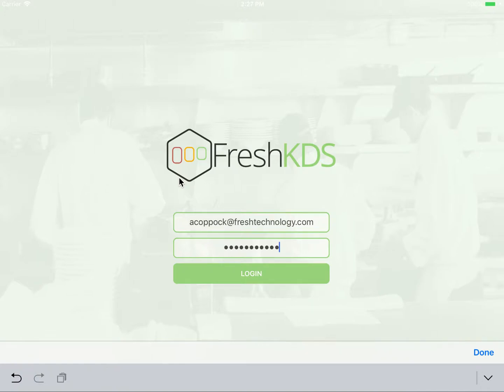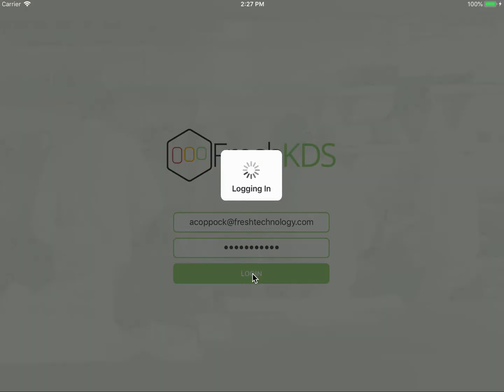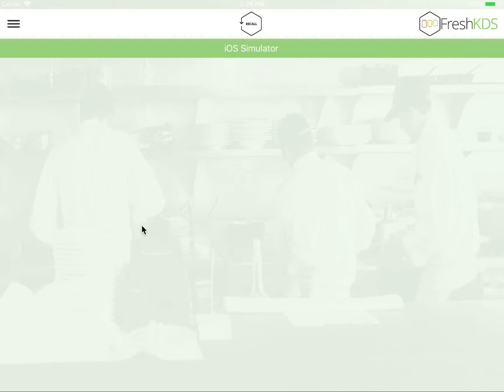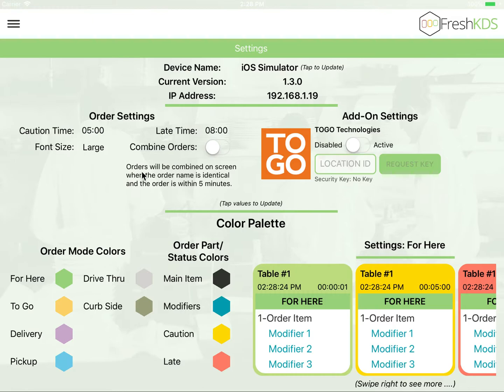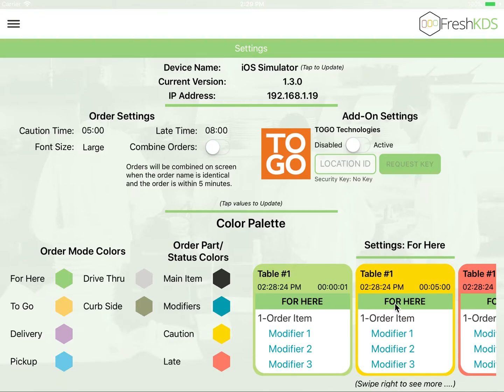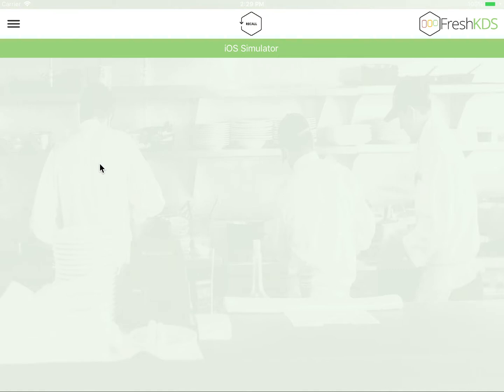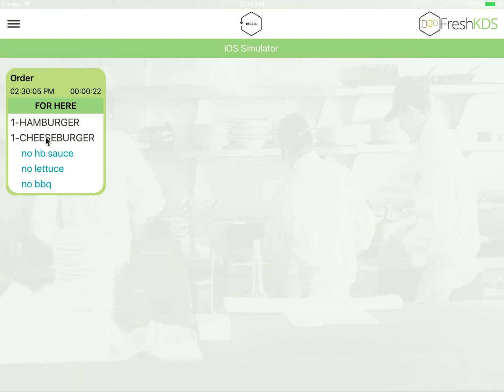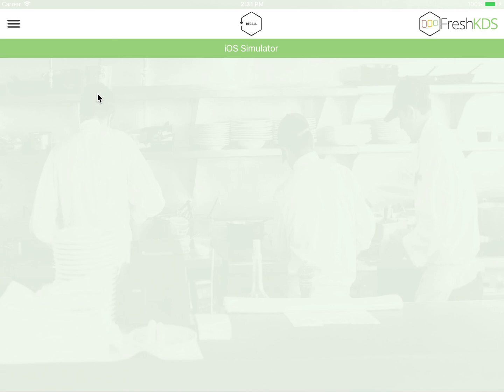Fresh KDS 2.0 - Demo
Fresh KDS is a tablet-based kitchen display system that integrates with Square POS and Square Register.

This is a video demonstration of the application.